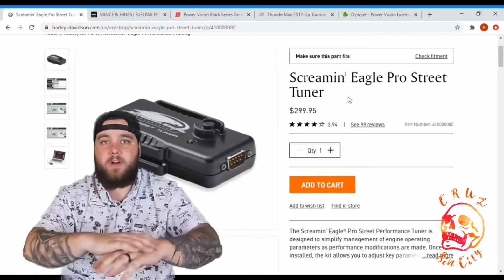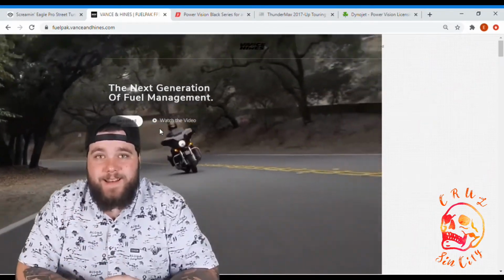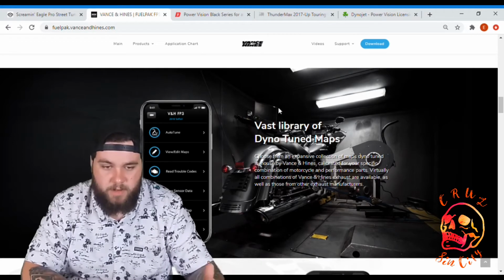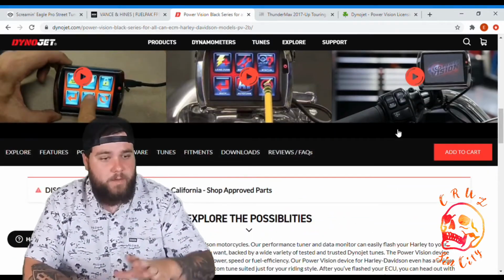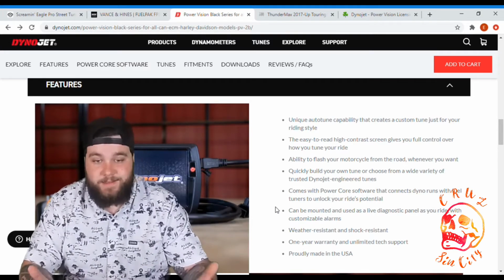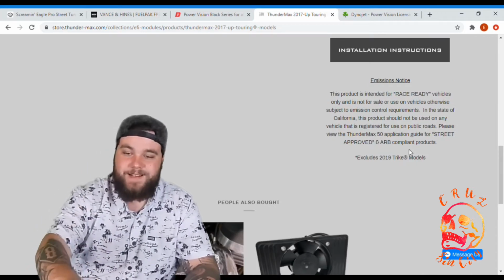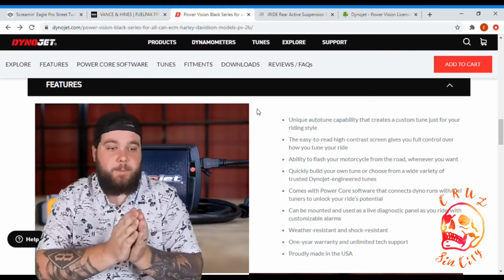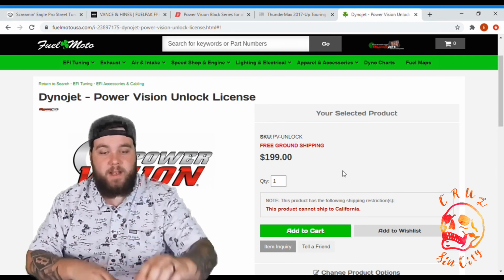What Tuner Should I Get?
What tuner should I use on my Harley?

Cruz_sincity on Instagram
Instagram.com/cruz_sincity
Cruz sin city on Facebook

Try audible for 30 days and get 2 free E-Books

Gear used:
iPhone 11
GoPro hero 7 silver
Cardo Packtalk
Adobe premier rush on iOS
Bike:
2019 Harley Davidson Road Glide Special
Paint:
Industrial Denim Gray
Parts:
sissy bar
Amazon luggage rack
CVO chopped engine guard
Memphisshades windshield
Vindikta hoopteeze bars
Vans x cult grips
Mustang deluxe seat
Amazon coffin cut hand guards

Music
Dj Quad || missing someone